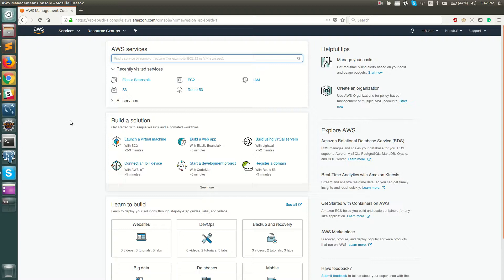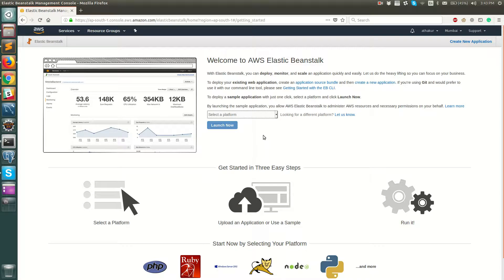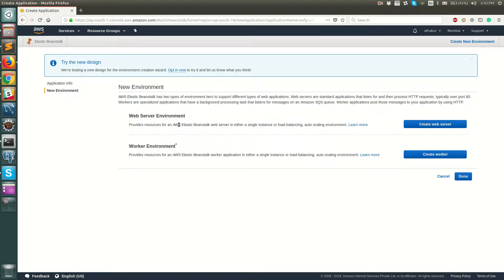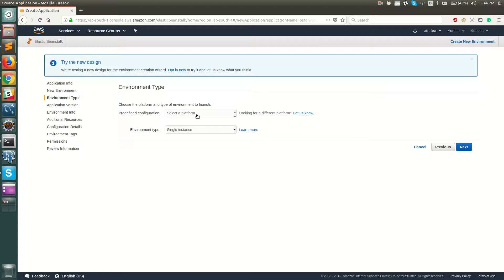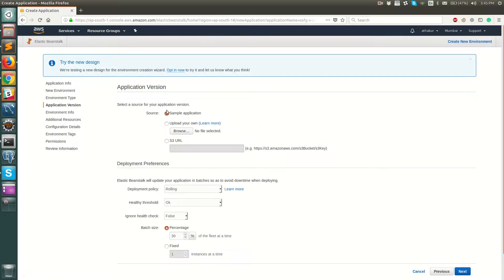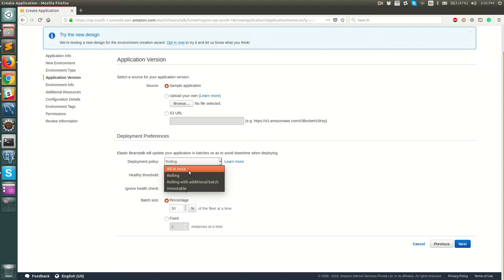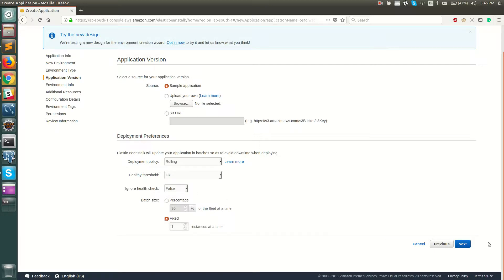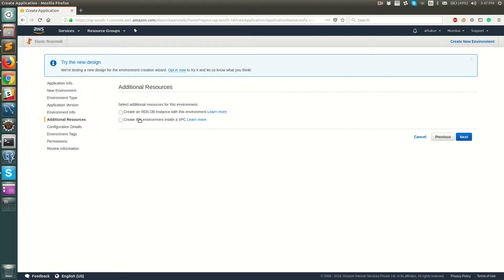Elastic Beanstalk Setup and components explained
How to setup and deploy a PHP application using Elastic Beanstalk service in your AWS account. To see how you can deploy your custom PHP application to this elastic beanstalk application using command line you can view